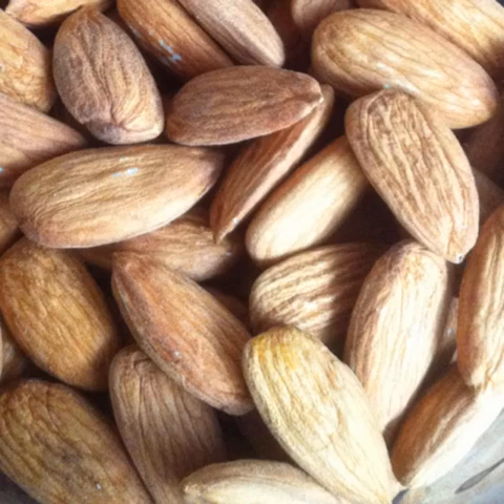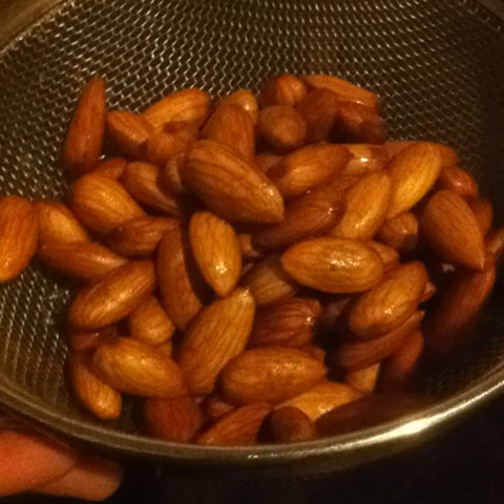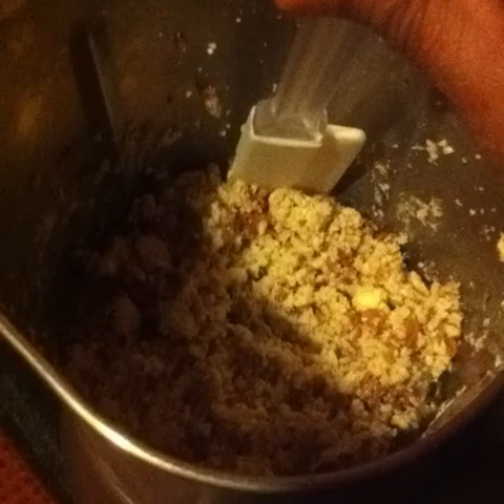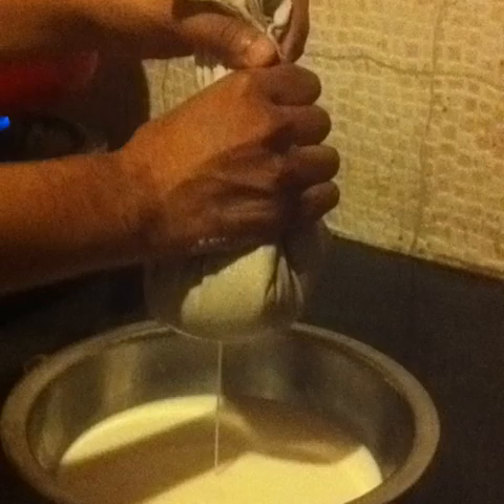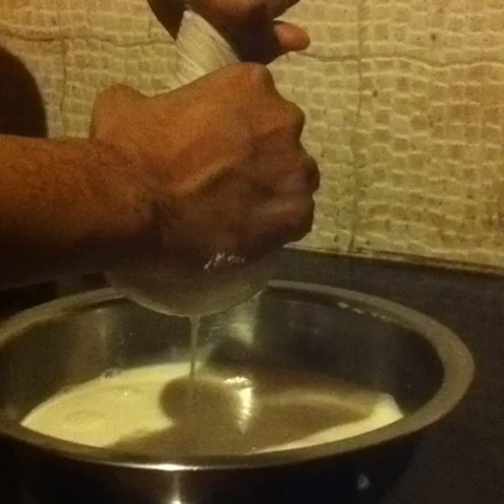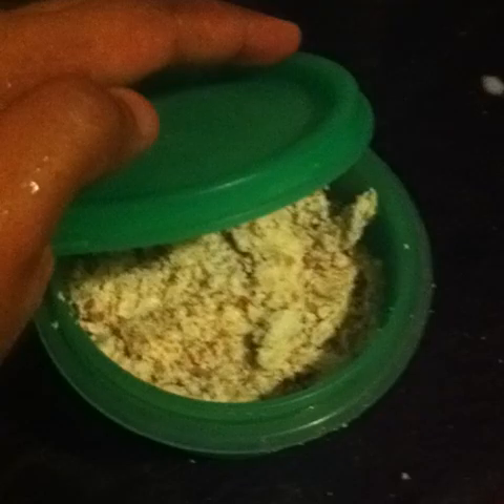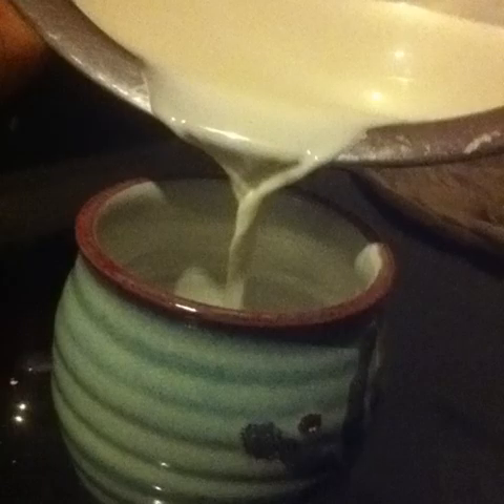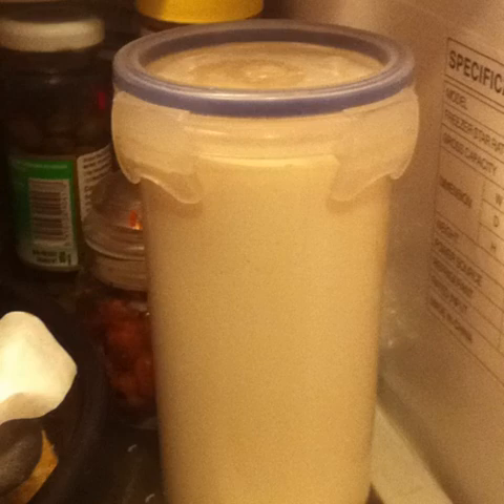Raw Almond Mylk